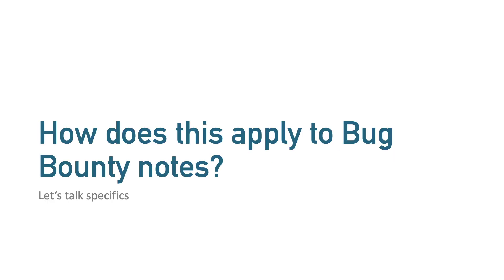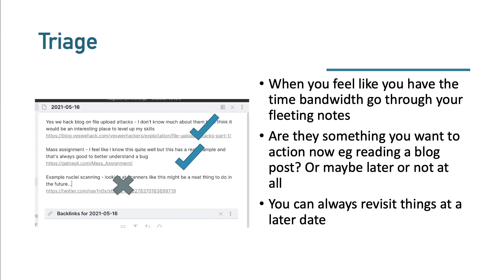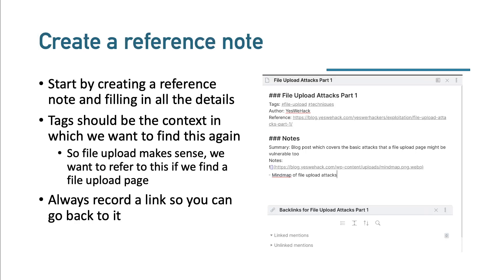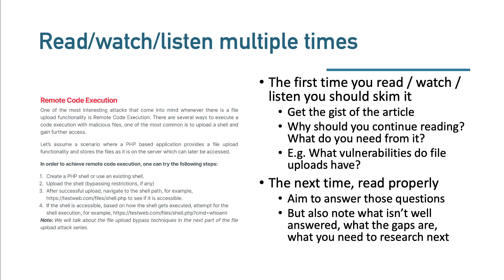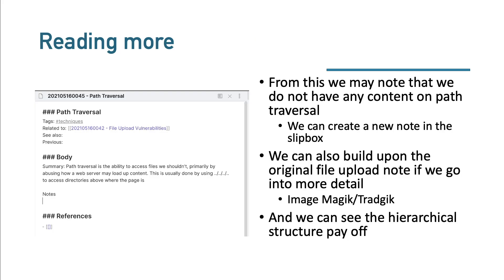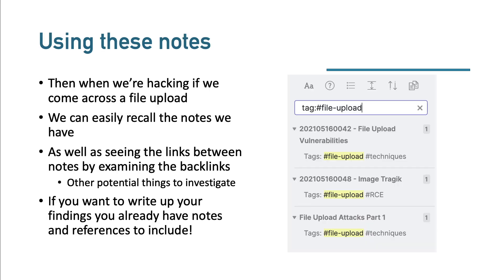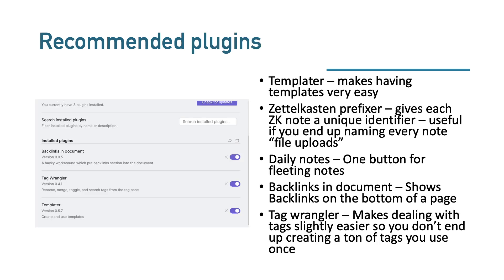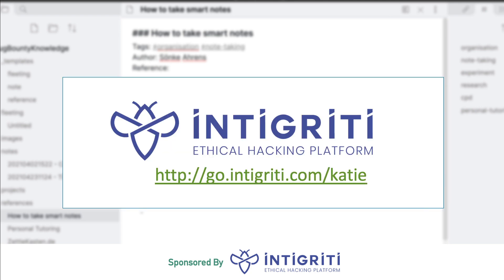TL;DR: Creating your own Bug Bounty knowledgebase (Zettelkasten for BB)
Don't have 40mins to watch the full obsidian video but want to learn my new note taking methodology, I got your back. This is the short version of the Obsidian video if you already know Obsidian OR you already have a note taking application you like, and you just want to know how to take notes.

I'm so pleased with everyone's positive response to the Intigriti sponsorship and I'm so pleased you folks are finding bugs and even finding your first bugs! Thank you for being awesome!